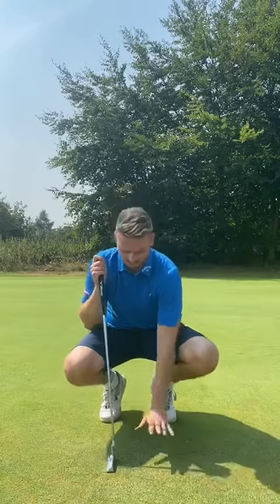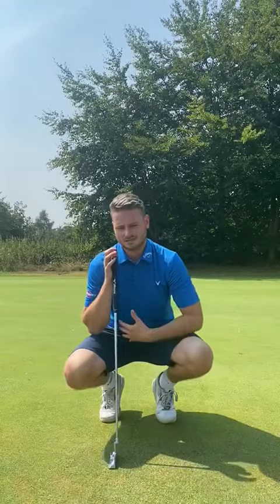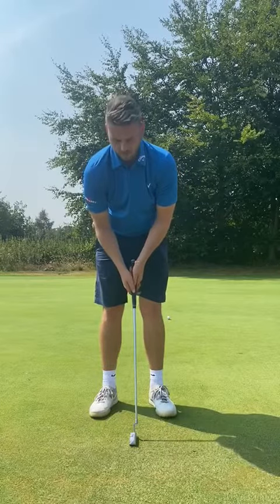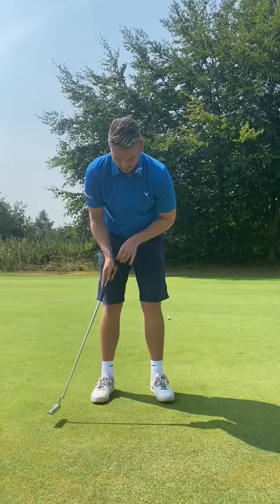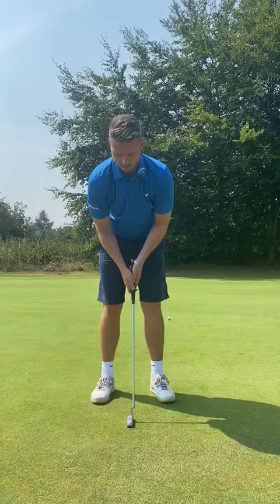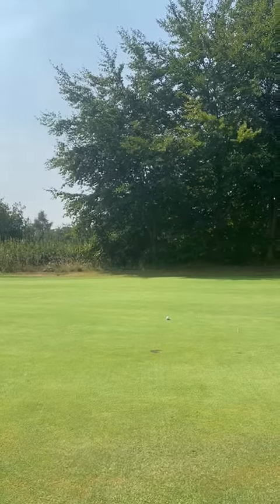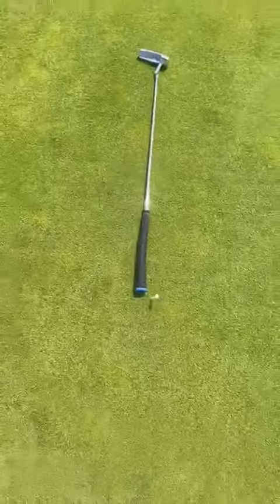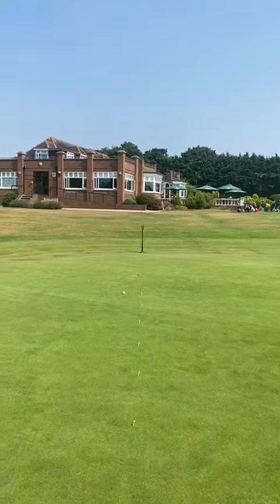Verulam Professional Shop - Controlling your speed when putting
PGA Professional Grant Neal explains how to control your distance when putting on out quick greens at Verulam Golf Club